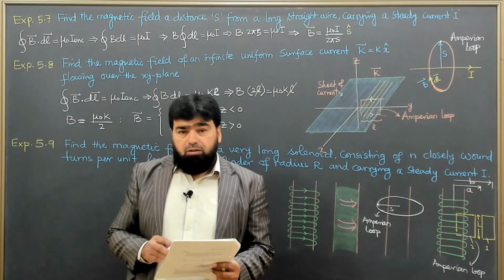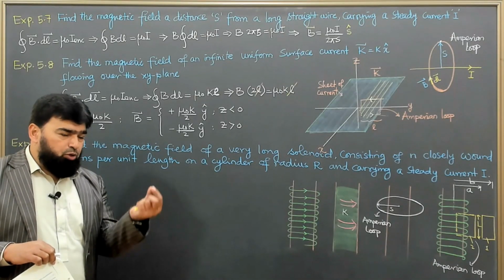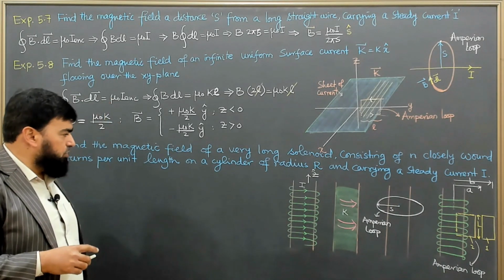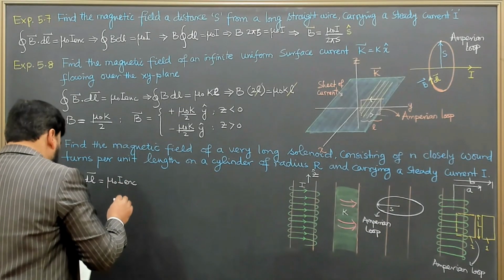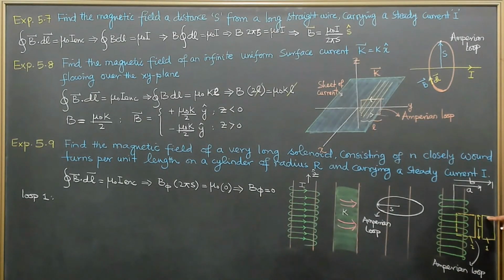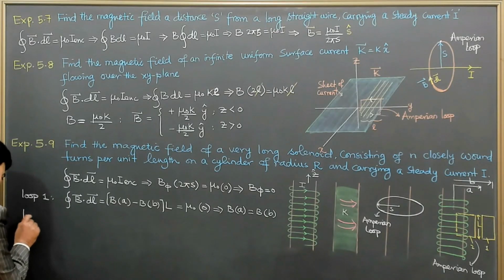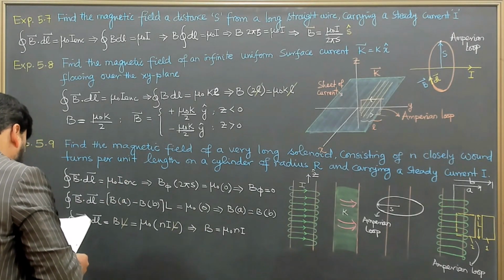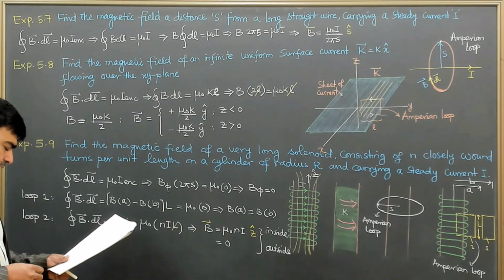L48.1 Magnetic Field of a Solenoid | Ampère’s Law | Griffiths Example 5.9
Study Magnetic Field of a Solenoid — Ampère’s Law — Griffiths Example 5.9 in this Introduction to Electrodynamics lecture.
This lecture covers introduction to the solenoid problem and geometry, direction of magnetic field in a solenoid, magnetic field outside the solenoid (Ampèrian loops), and magnetic field inside the solenoid (Ampère’s law).

00:00 Introduction to the Solenoid Problem and Geometry
03:05 Direction of Magnetic Field in a Solenoid
04:23 Magnetic Field Outside the Solenoid (Ampèrian Loops)
10:51 Magnetic Field Inside the Solenoid (Ampère’s Law)
13:44 Finite vs Infinite Solenoid and Transition to Toroid

In this lecture, we solve Example 5.9 from D. J. Griffiths’ Introduction to Electrodynamics, focusing on the magnetic field of a solenoid using Ampère’s Law.

We carefully derive the magnetic field inside and outside an ideal solenoid, discuss the underlying assumptions (infinite length approximation, uniform current density), and connect the mathematical result with physical intuition. This example is fundamental for understanding magnetic fields in current-carrying systems and frequently appears in undergraduate electromagnetism courses, competitive exams, and graduate entrance tests.

🔹 Topics Covered:
- Magnetic field of an ideal solenoid
- Application of Ampère’s Law
- Symmetry arguments in magnetostatics
- Field inside vs outside a solenoid
- Physical interpretation of the result
- Relevance to real solenoids and limitations

🔹 Who This Lecture Is For:
- BS / BSc / MSc Physics students
- Engineering students studying electromagnetism
- Competitive exam aspirants (GATE, GRE Physics, NET)
- Anyone learning Griffiths Electrodynamics

📘 Reference Textbook:
D. J. Griffiths, Introduction to Electrodynamics, Example 5.9